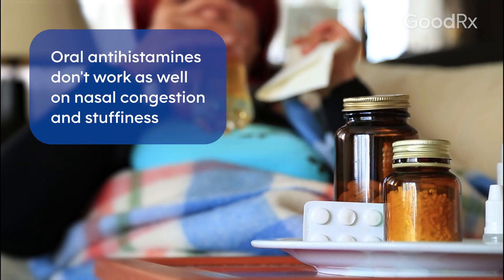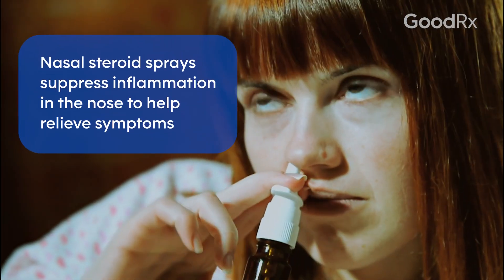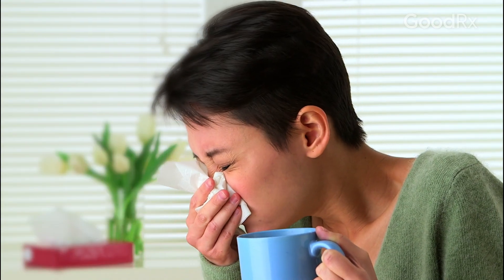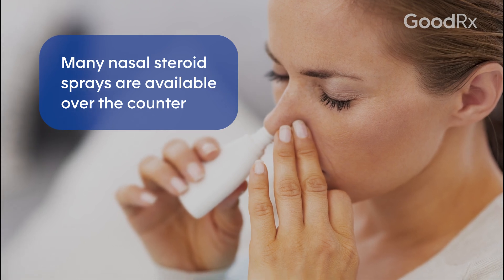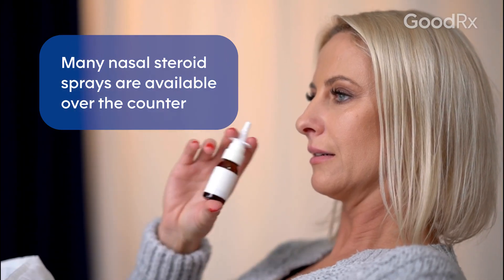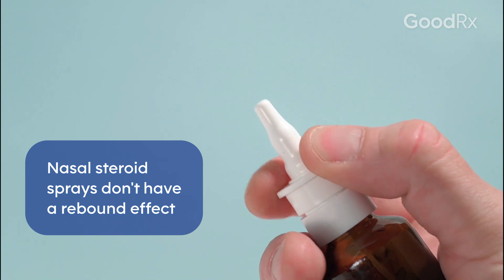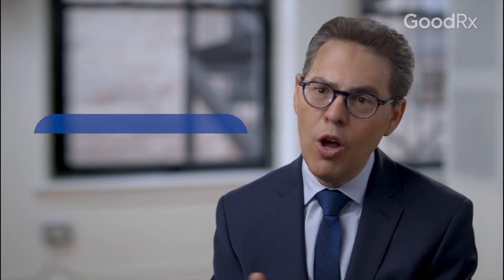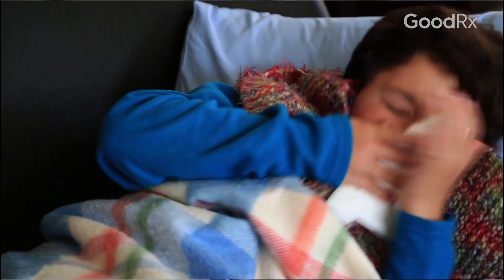Nasal Spray: The Effective Allergy Treatment You May Not Be Using | GoodRx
There are many possible treatment options for seasonal allergies. While many people may prefer the convenience of taking a pill, nasal sprays can sometimes be more effective. In this video, Clifford Bassett, MD, discusses how sterioid nasal sprays are used to treat allergies